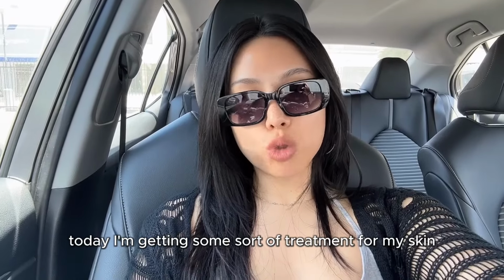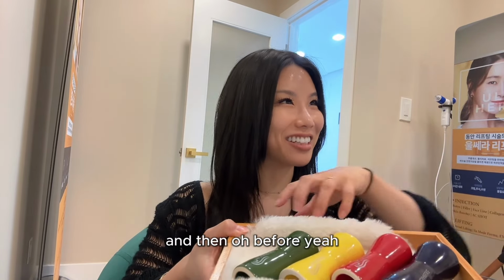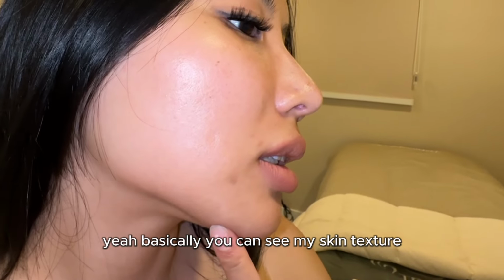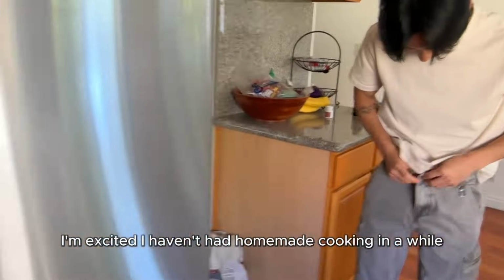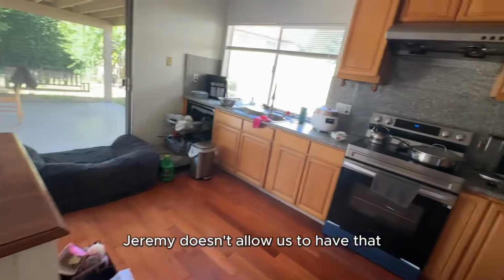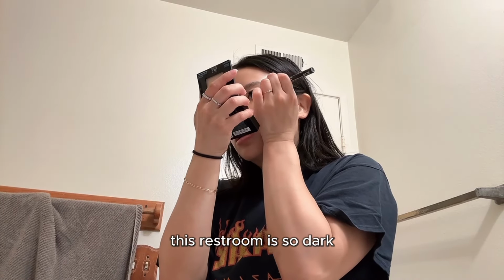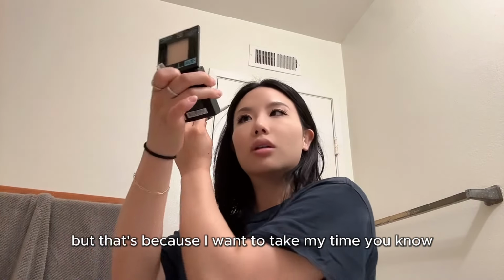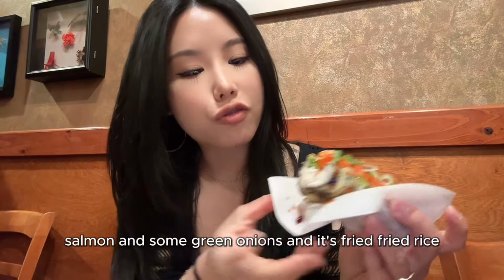I put diamonds on my skin to clear up my acne scars!!!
HI GUYS! welcome to another vlog~ in this video I will be taking you to try out a new med spa with me! My skin has been dull and crusty for a while now and my everyday skincare just has not been doing it for me. Check out what I did this time to get my skin to look flawless and glowy even without makeup!

music
Song: Rosol - Seeds of Love